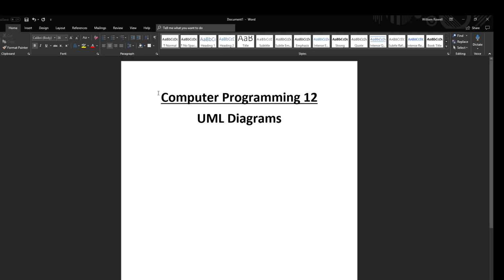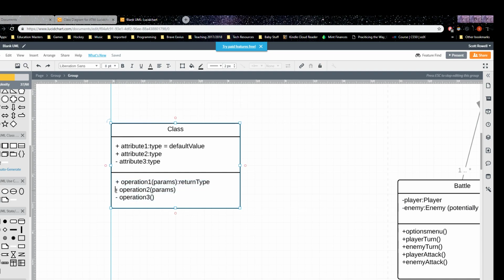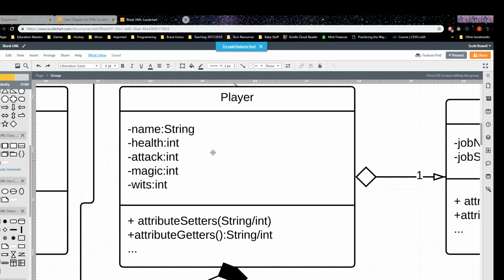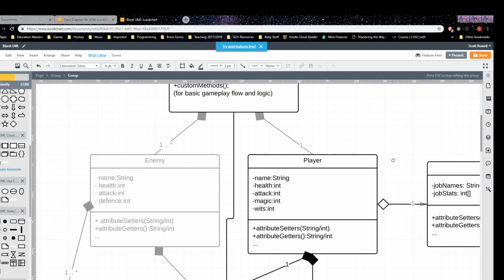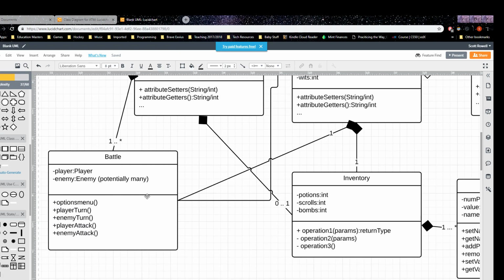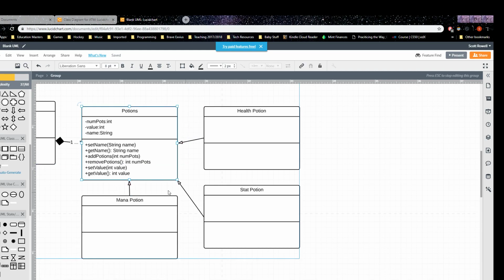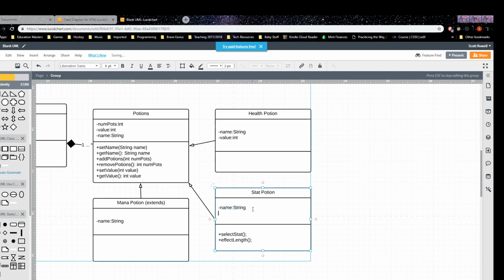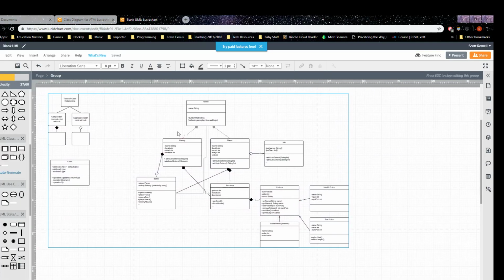CS12 - UML Diagrams Lesson 1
Mr. Rowell's first lesson on UML diagrams for his CS12 class!